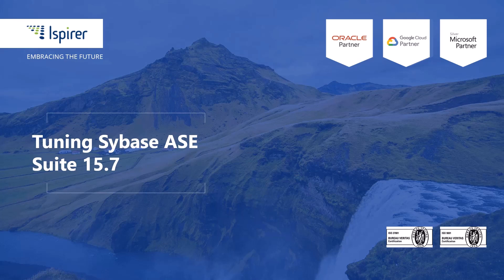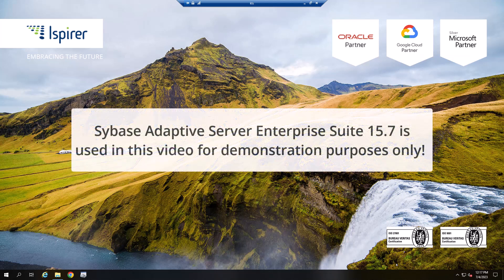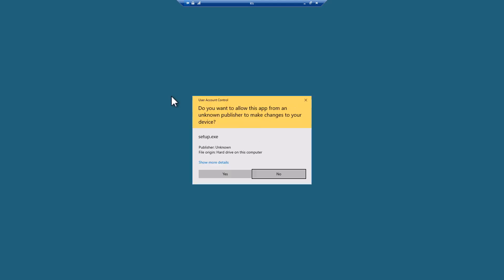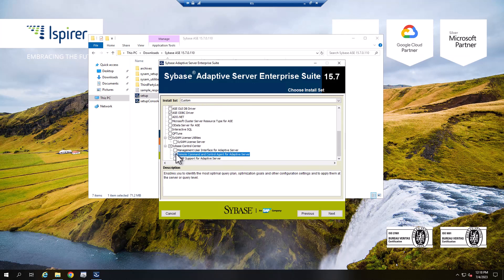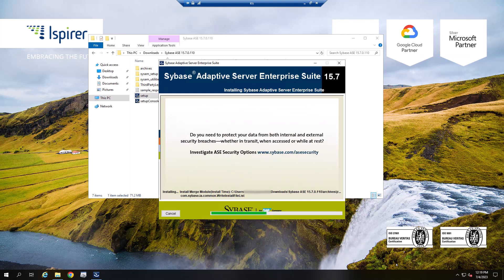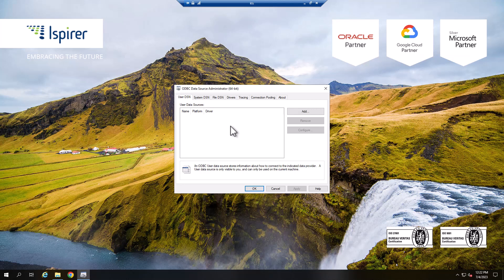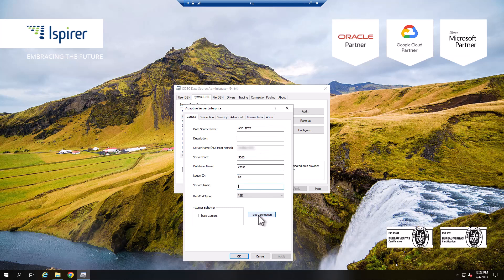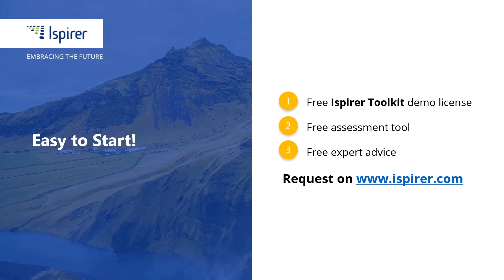Setting Up Sybase Adaptive Server Enterprise Suite 15.7!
Install and set up Sybase Adaptive Server Enterprise Suite for Sybase ASE migration!